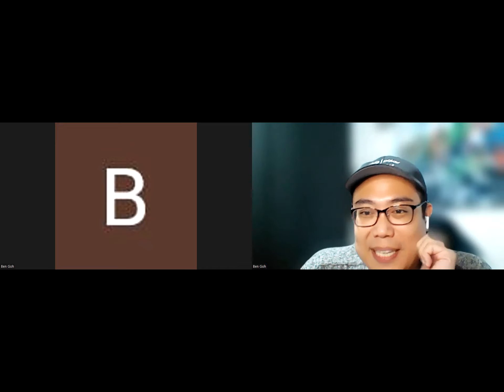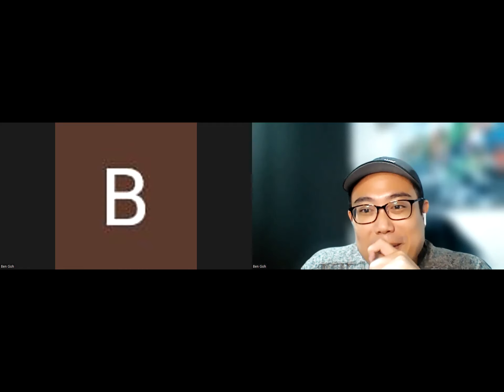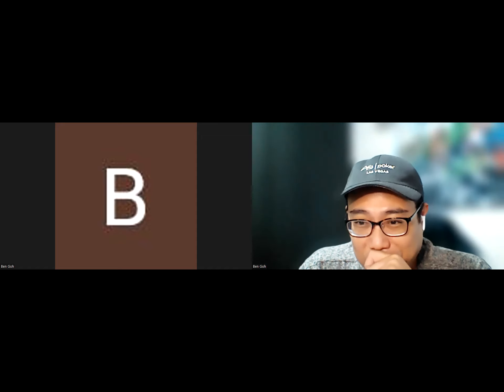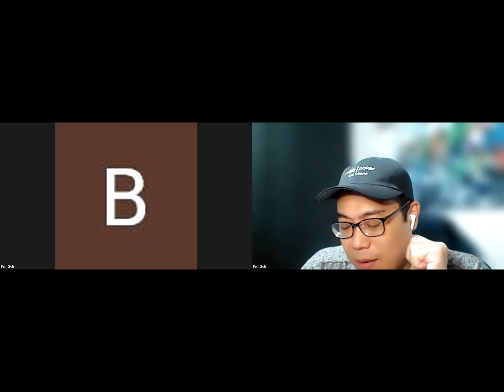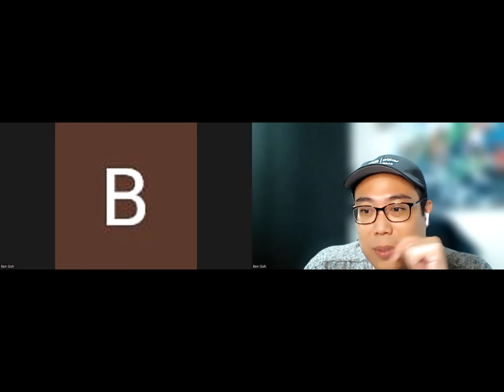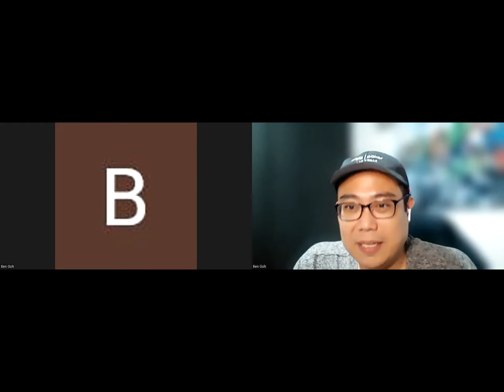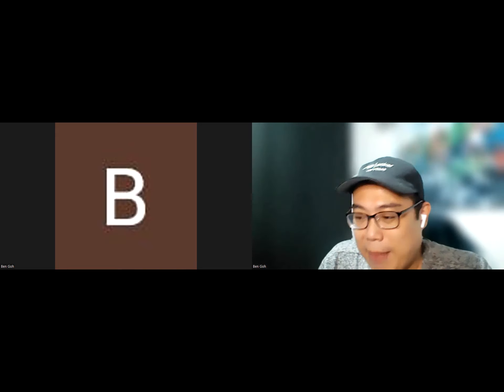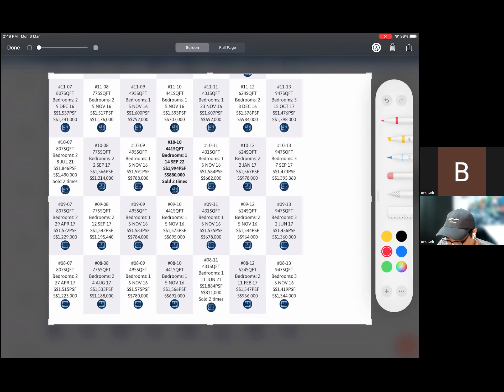Entry price when buying a resale condo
What exactly is entry price when buying a property? How to use this to maximize your advantage when investing into real estate for the first time. More importantly what are the risks we should look out for !